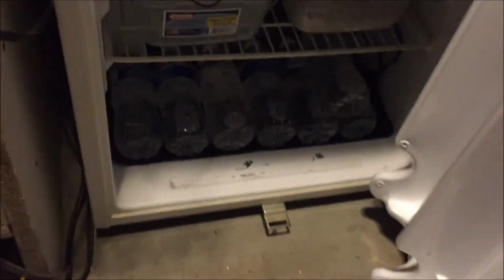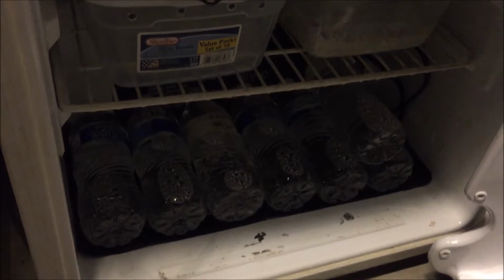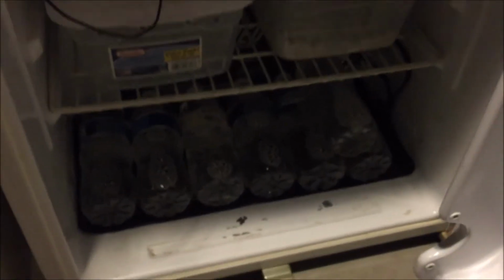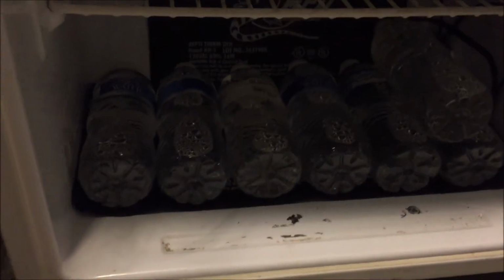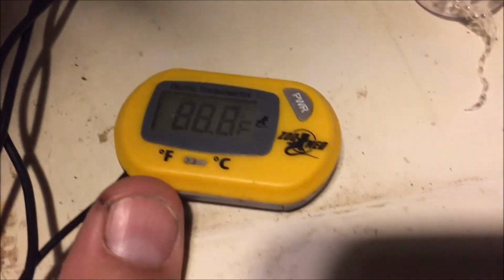mini fridge incubator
this is a lil video of our mini fridge incubator.